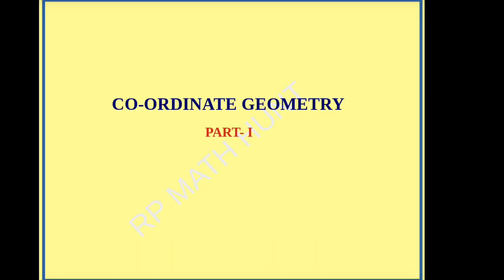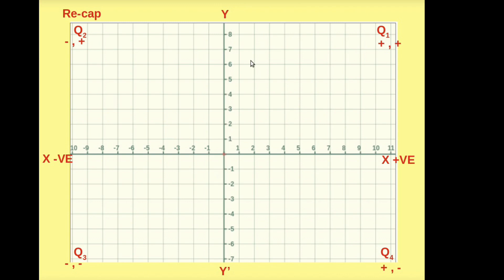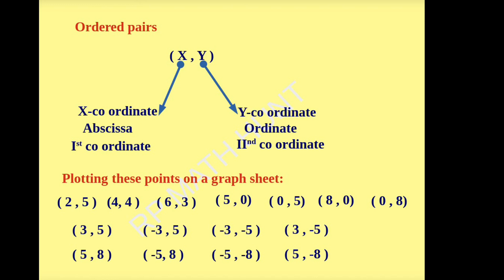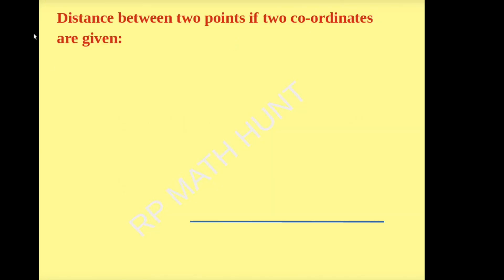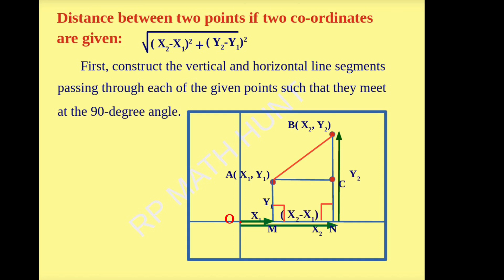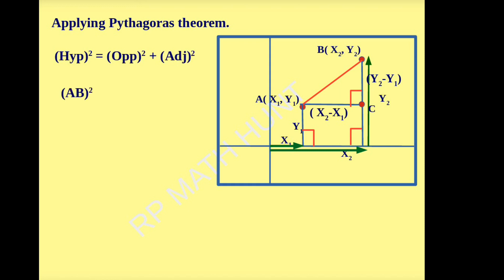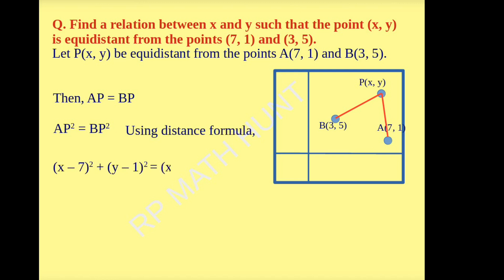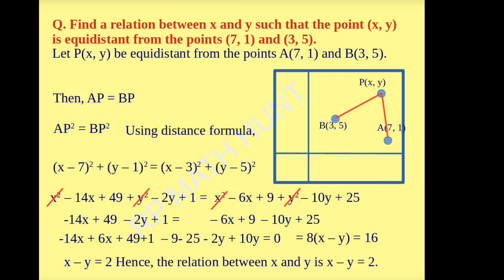Co ordinate Geometry part 1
In this topic i explained about  graph sheet, graphing coordinates and Ordered pairs as their recap and Derivation is explained for the finding the distance between two points.